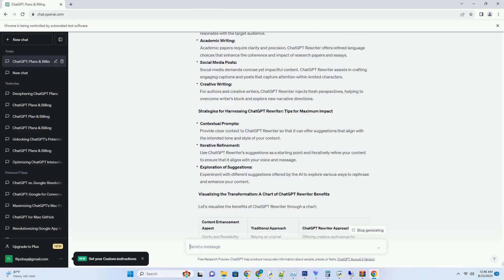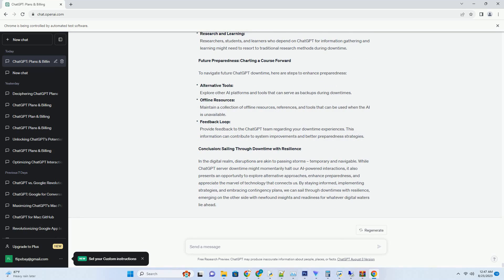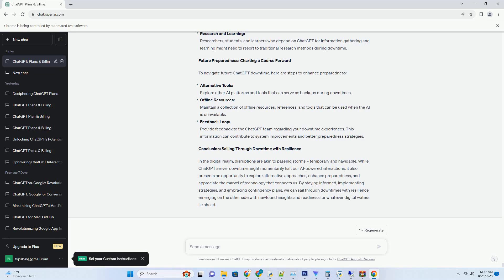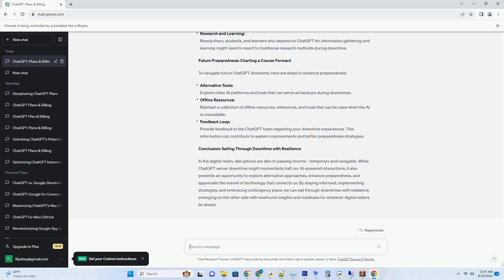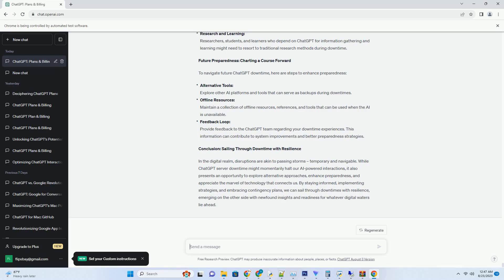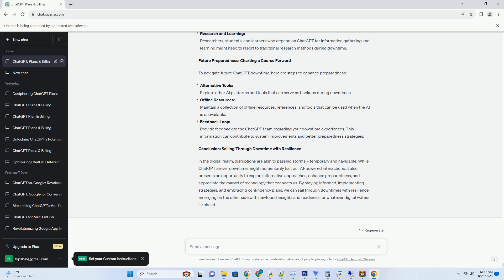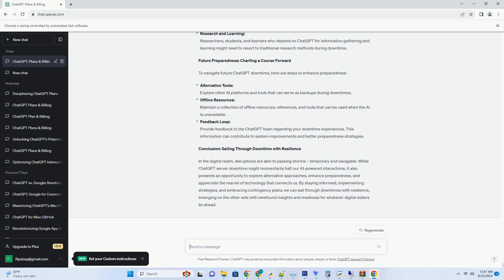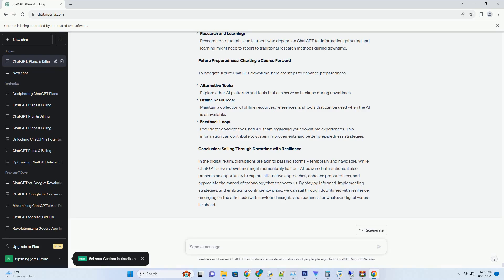chatgpt review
title: unveiling the power of chatgpt: a comprehensive review
in the vast landscape of ai-powered language models, chatgpt emerges as a beacon of innovation, transforming the way we interact with technology. from creative content generation to insightful assistance, chatgpt's capabilities have captivated users worldwide. this comprehensive review delves deep into the world of chatgpt, exploring its features, use cases, advantages, and potential impact on various industries.
unleashing creativity: the magic of chatgpt content generation
chatgpt has revolutionized content creation, empowering writers, marketers, and creators to generate high-quality, engaging content with ease. the ai's ability to understand prompts and produce contextually relevant responses makes it a versatile tool for various writing needs. from blog posts to social media content, chatgpt's creative prowess knows no bo ...